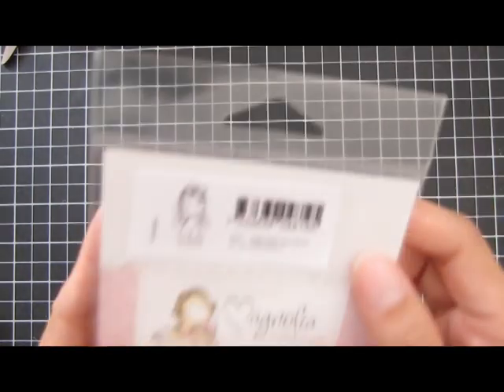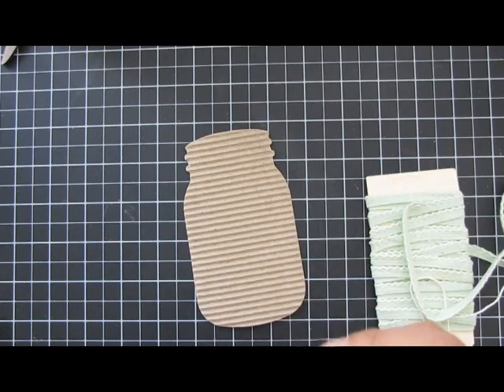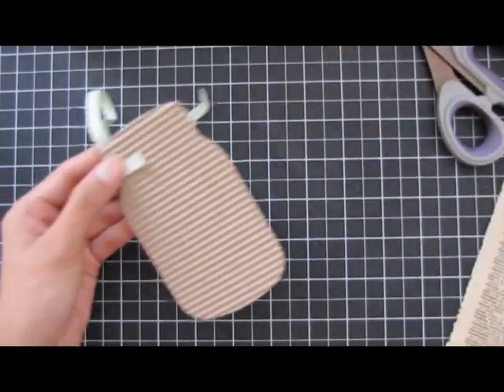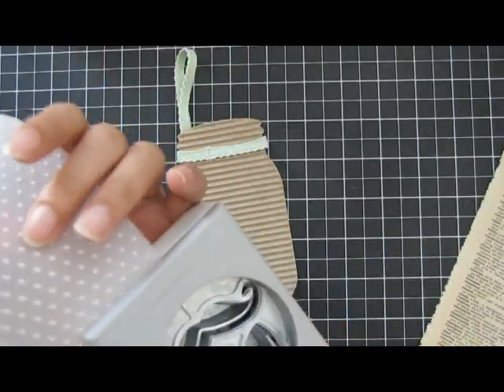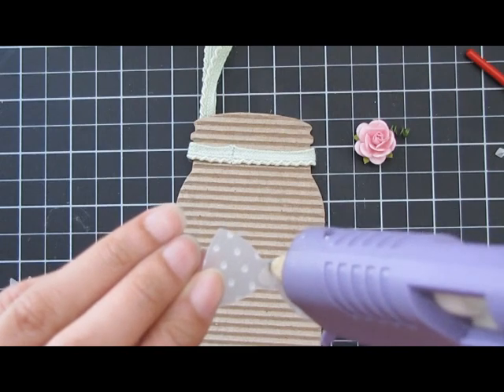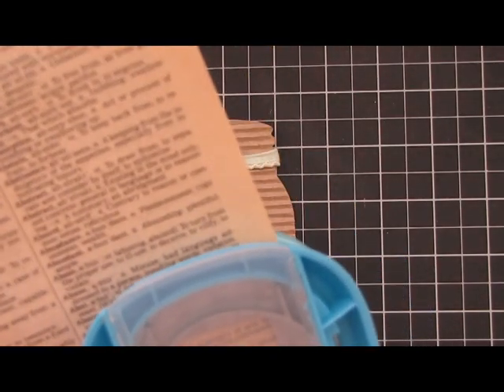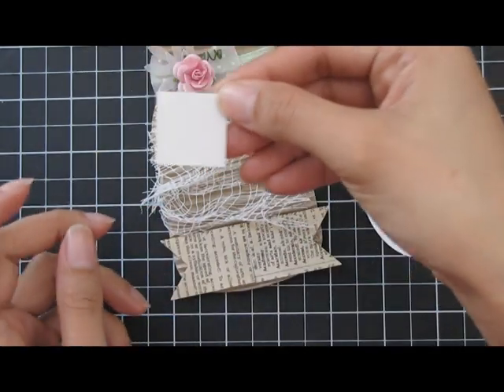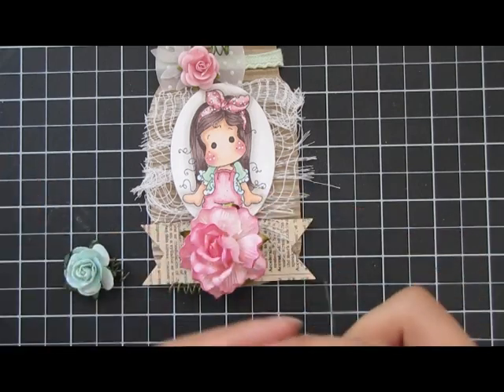Tilda Mason Jar Tag